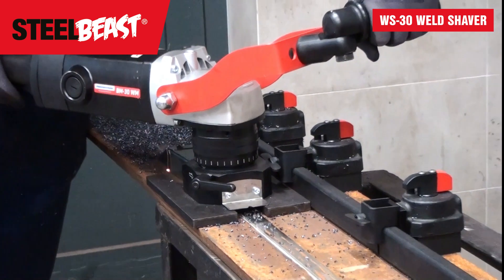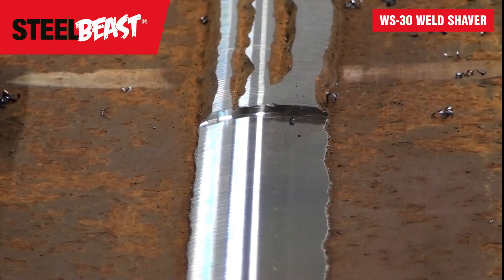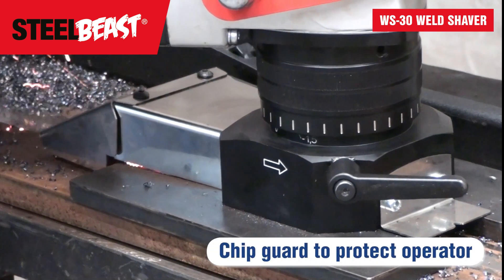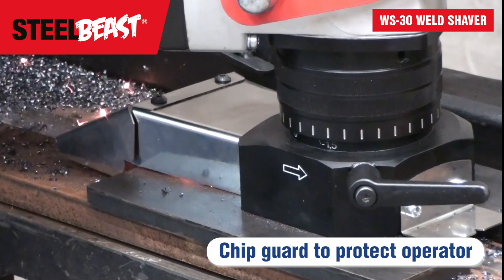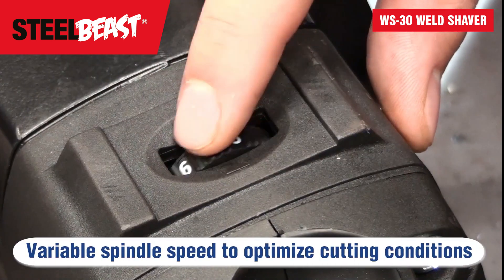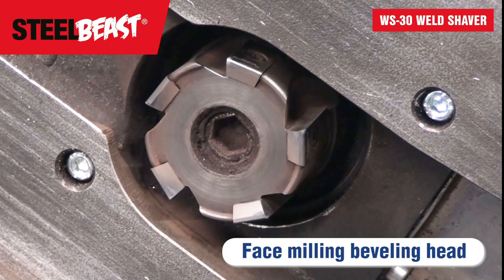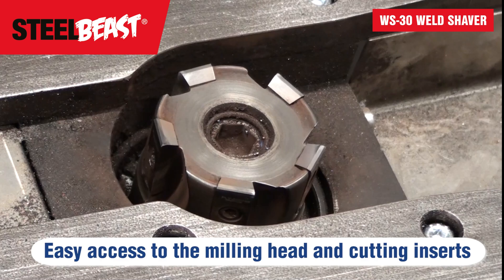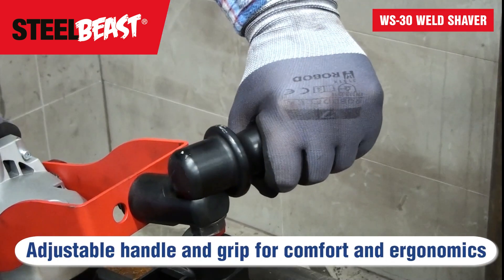How to create the perfect flush finish on a weld! -Portable weld shaver WS-30 from Steelbeast®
The WS-30 Portable Weld Shaver is an industrial welding mill machine, designed to create the perfect flush finish on a welded joint, removing excess weld seams up to 11mm high x 30mm wide. Is is capable of milling a weld seam down to a level surface, in preparation for painting coating or any additional processing.
Featuring a powerful heavy duty motor with electronic speed control to optimize milling capacity, fitted with a rotary face milling head that ensures smooth operation & exceptional efficiency without creating heat distortion. Includes guide rail with magnetic clamping system to maintain a constant position against the workpiece